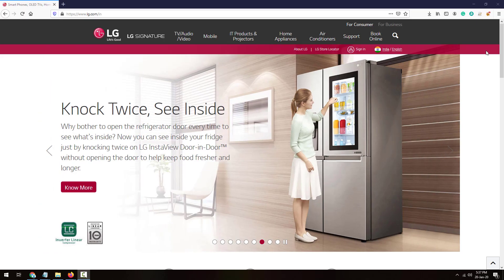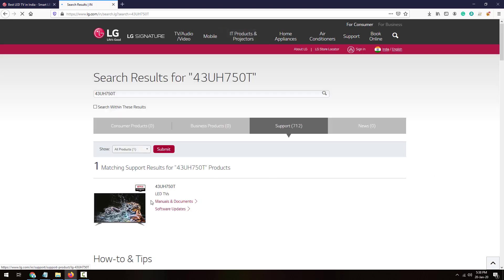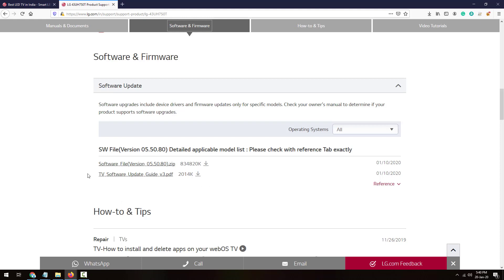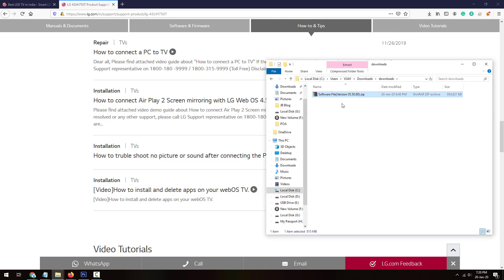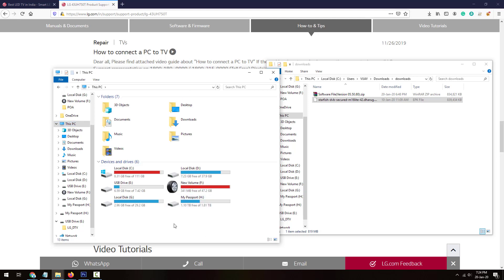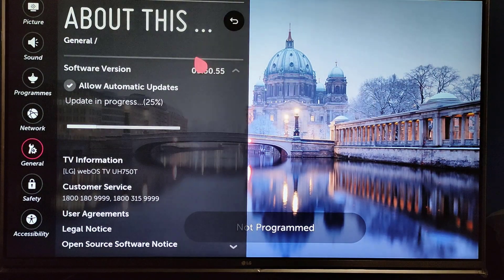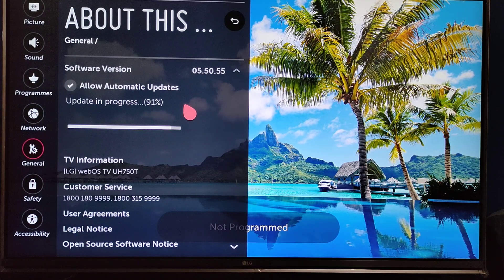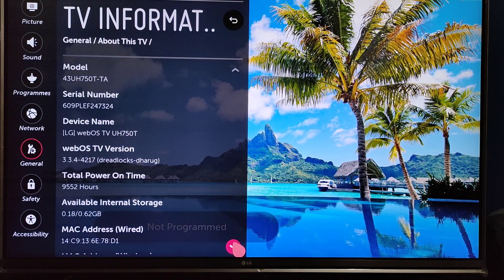Update LG Smart TV WebOS Software Firmware Manually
In this video i have shown the complete process to update LG Smart LED or OLED TV WebOS Software Firmware Manually downloading the software update file from the official LG Website. If you are unable to update your Smart TV Software using WiFi then you can use this method to update the TV Firmware Software offline by using USB Thumb Drive or Pen Drive.